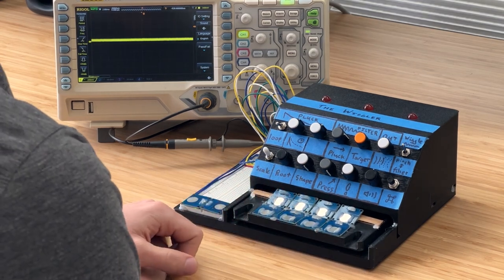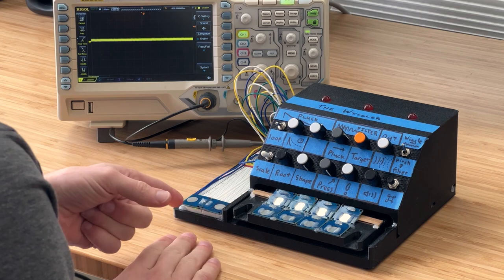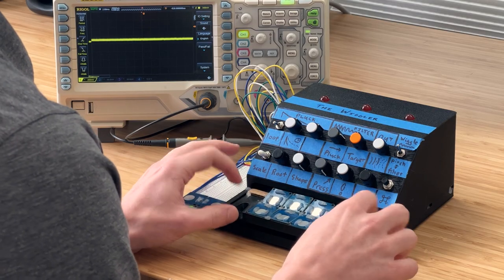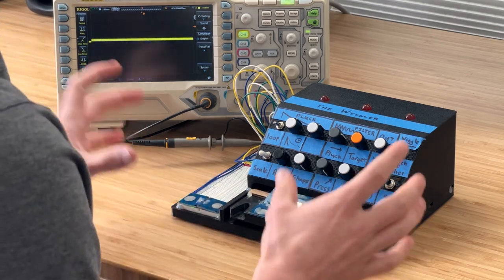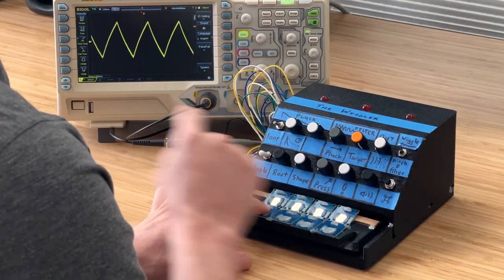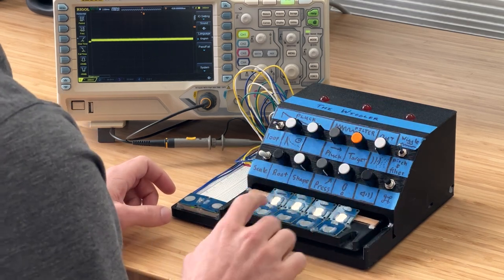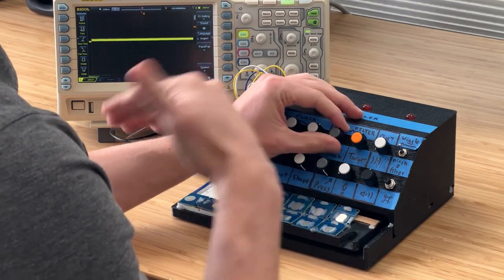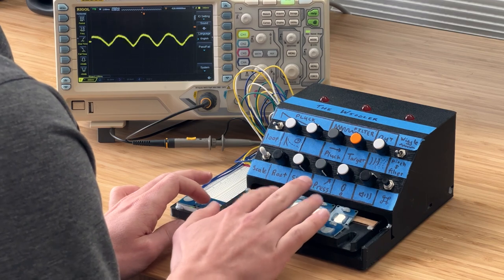Wiggler - Expressive Synth using Daisy Seed and Flexure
In this video I describe an expressive synthesizer I'm working on called the Wiggler.  Here's what we cover:

0:00 - Intro Jam
0:26 - What are Expressive Synthesizers?
1:02 - Wiggler Overview
2:07 - Daisy Seed
2:25 - Flexure enables motion
3:09 - Hall Effect Sensor measures motion
4:00 - Build Process
5:15 - Synth Patch Breakdown
8:55 - Outro Jam

This is the first of many videos. Please let me know if you have any questions or suggested topics I can follow up on.

Cap Touch Modules
Audio Recorder
Soft Box Light Kit